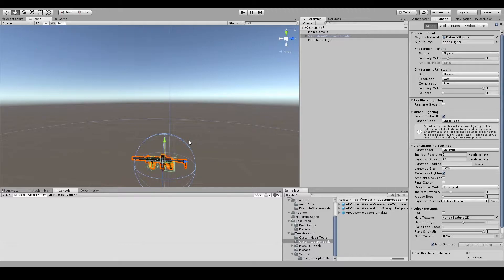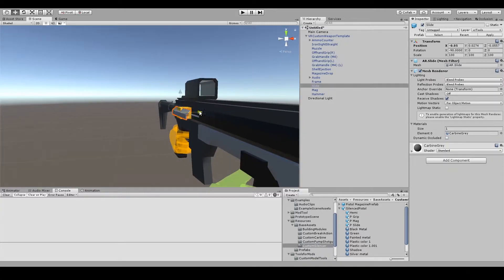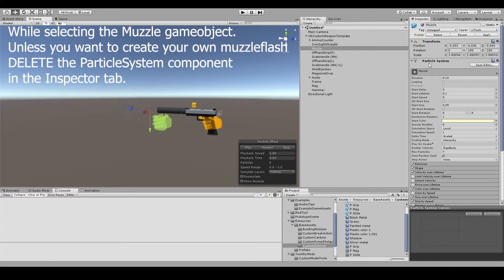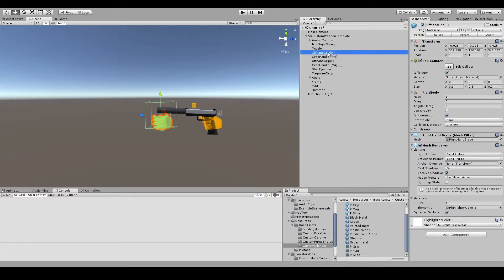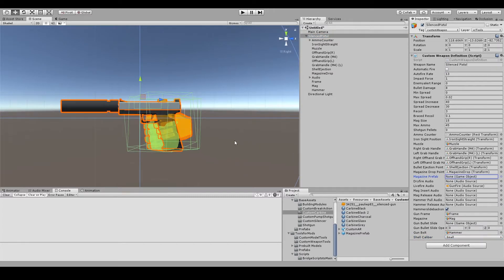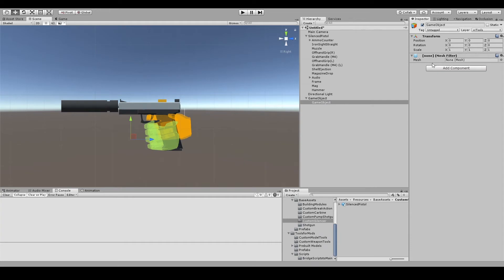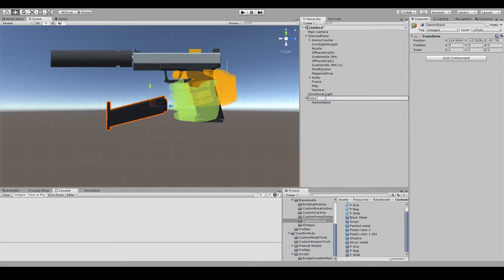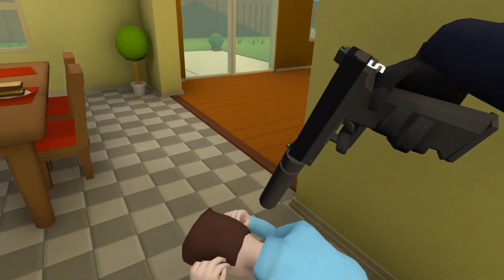Fast and Low Editor - Custom Weapons (Pistols and ARs)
A guide on how to use the Fast and Low Editor to create your own custom weapons. This video will focus on using the VRcustomweapontemplate to create Pistol/AR.